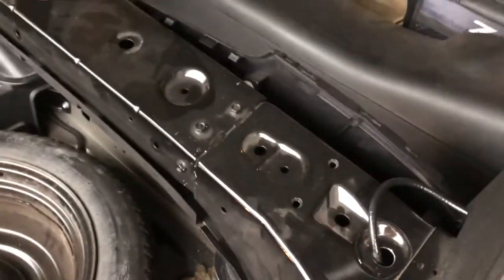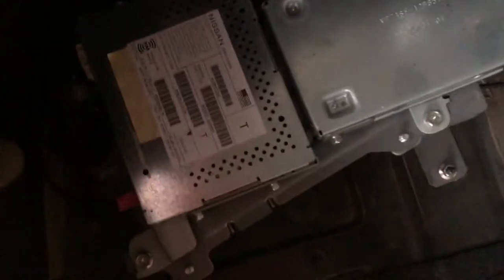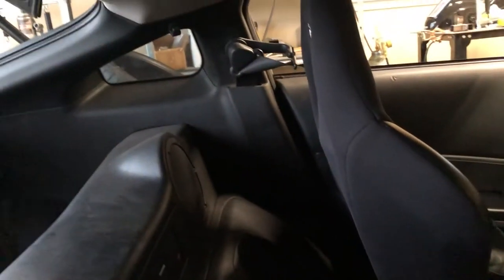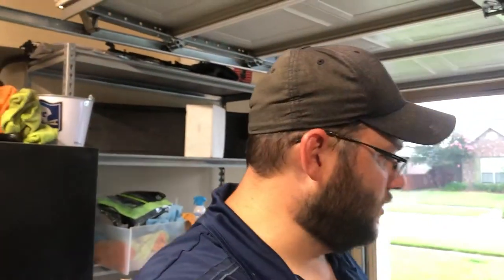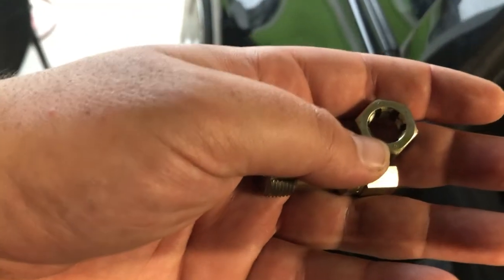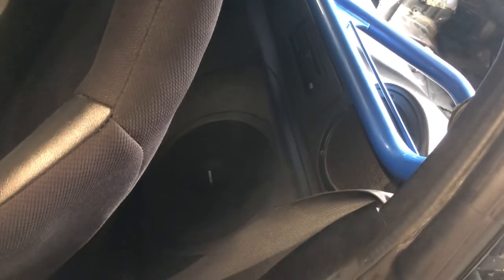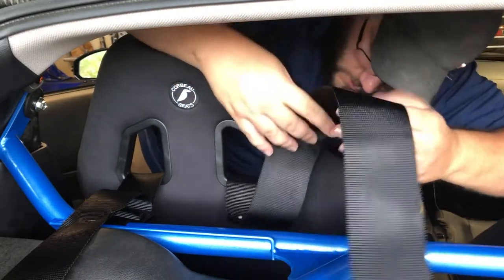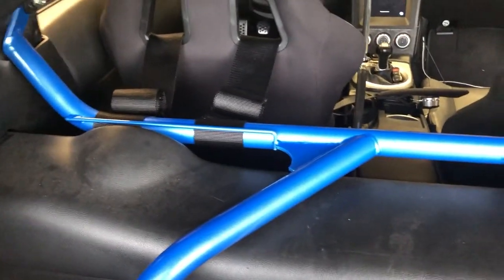350z 5 Point Harness Install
Today we're adding a Graffiti Motorsport harness bar and a Braum 5 point Harness to the 350z. This will give us a little more added safety with the lack of the factory airbags, and hold us in the seat more while in drift. Let's get to it!